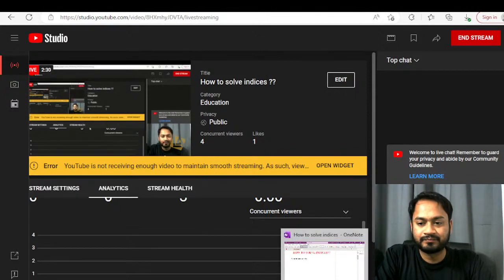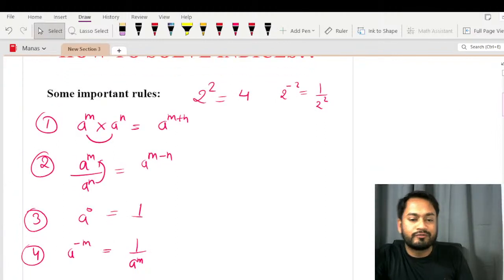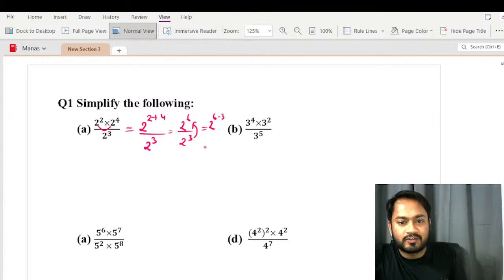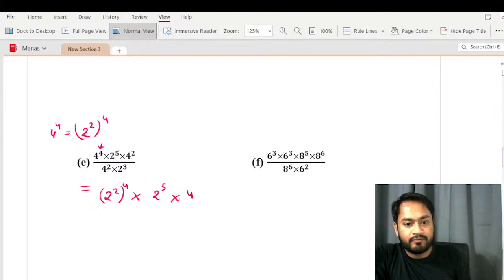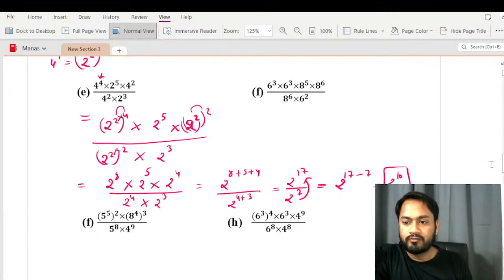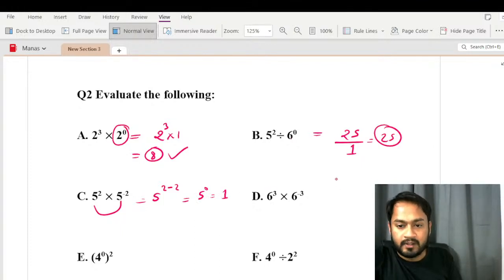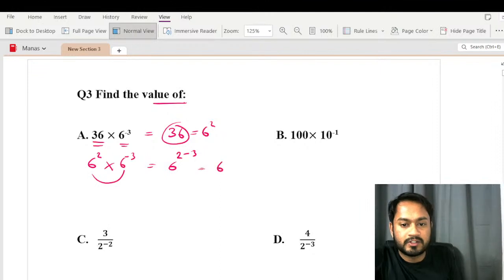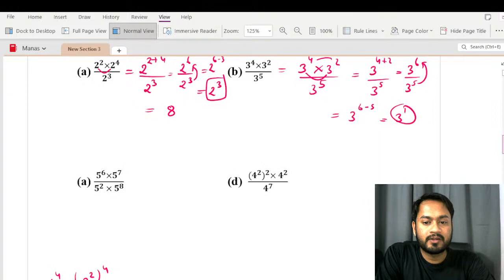How to solve indices ??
About this video- I explained How to solve indices??